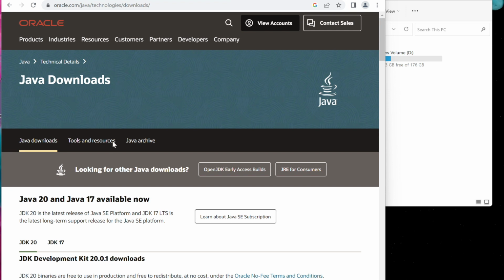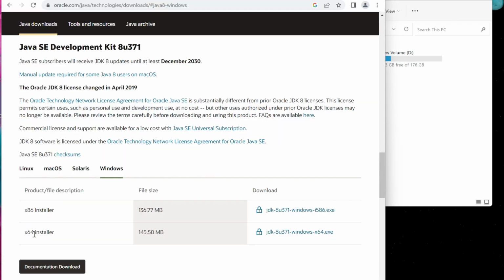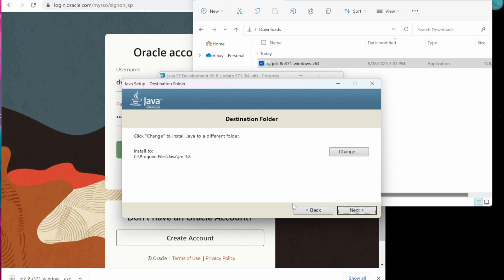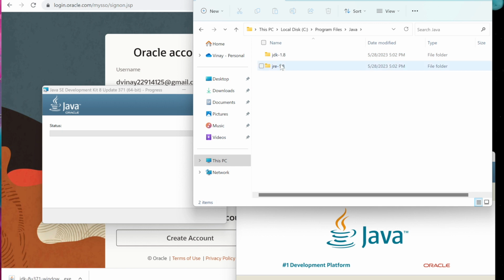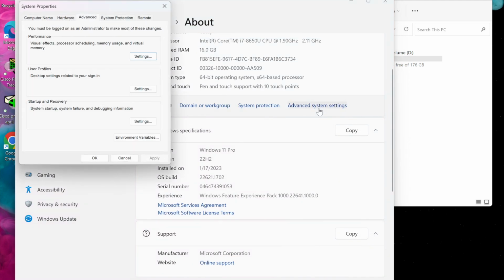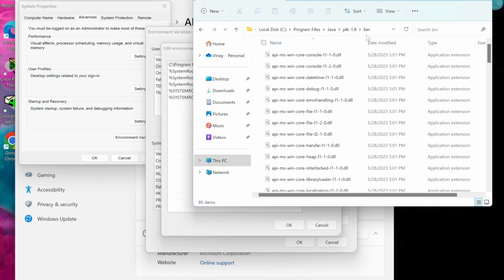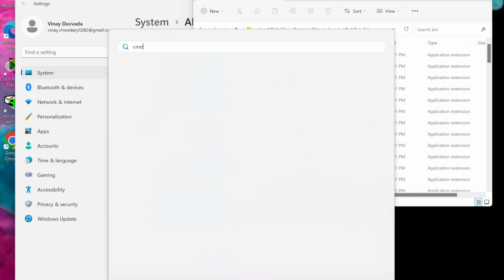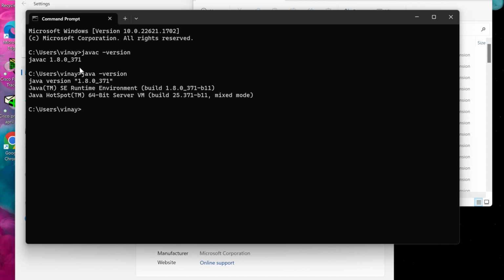2 5 JDK installation windows